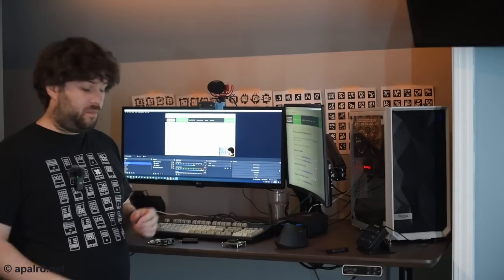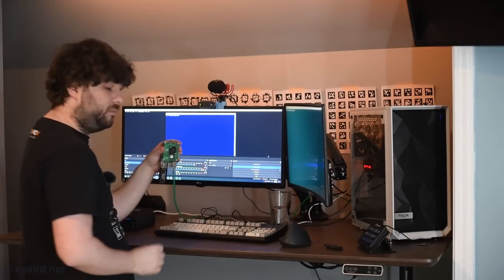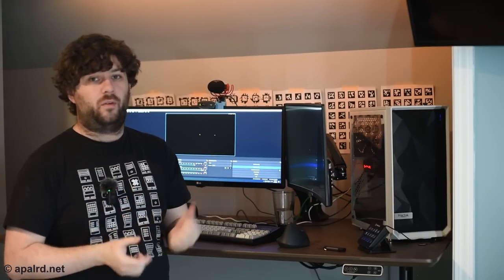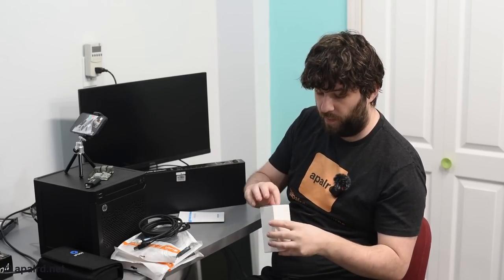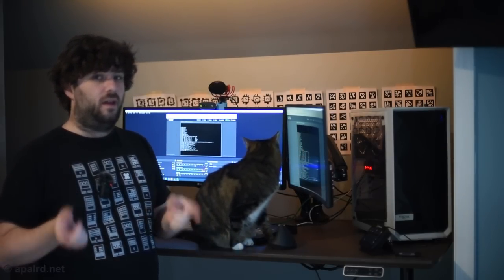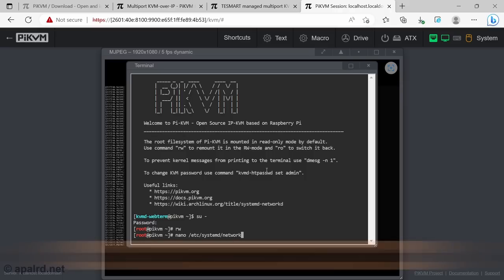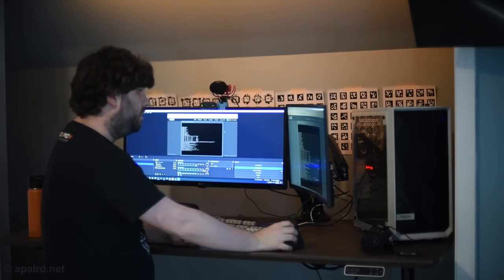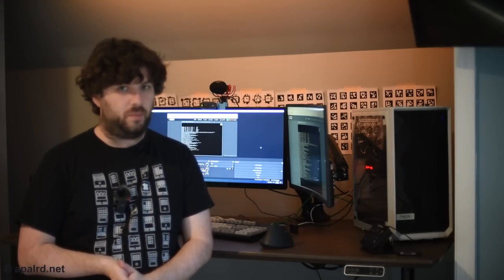Network KVM for ALL of my Servers!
Since I use a lot of repurposed computers as servers, I don't have many with IPMI / remote access built in. Usually I can configure them remotely through SSH or their web UI, but sometimes things go wrong and it's nice to have remote console access. Enter, PiKVM, a project to build a networked KVM switch with a Raspberry Pi. Unfortunately, I have a more than one server, and building a PiKVM for every one gets expensive, so I'm combining it with an 8 port rack mount KVM switch so I can remotely view and control all of the servers in my rack.

The KVM I'm using supports network control (but it's not a network KVM, it can just switch inputs over the network) and I've configured that in this video.

See the blog post for the configurations I'm using if you'd like to copy them

- From Amazon (8 port)
- From Amazon (16 port)

A capture device like mine (this isn't the specific link I bought, they are all identical)

Timestamps:
00:00 - Introduction
00:34 - PiKVM Setup
03:41 - 8-Port KVM Setup
05:46 - Network Control
08:24 - Full Test